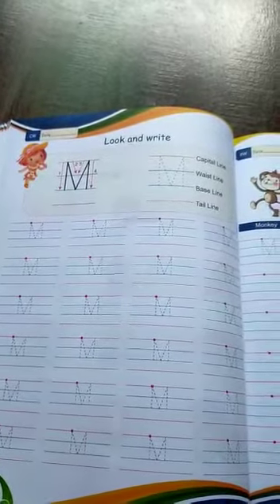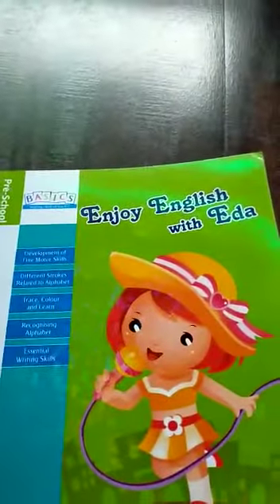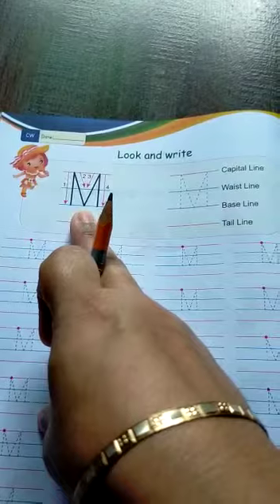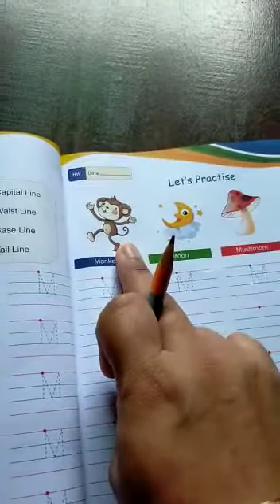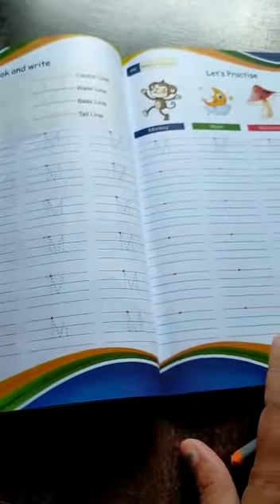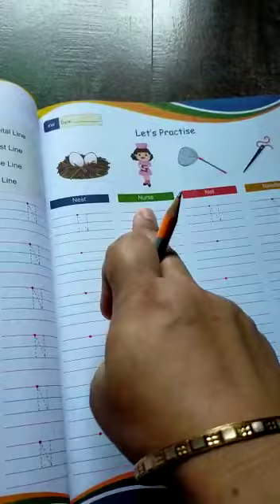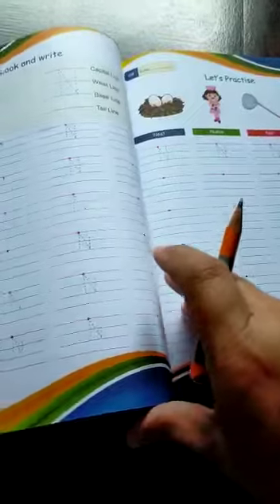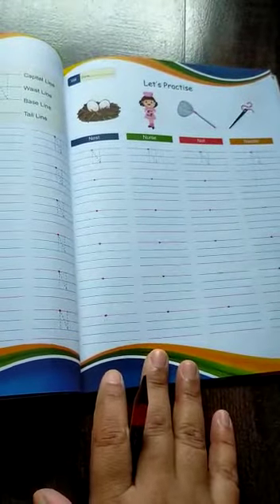2/6/20 LKG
English